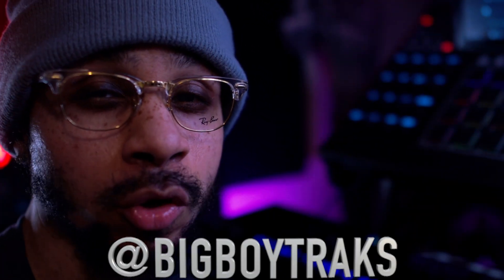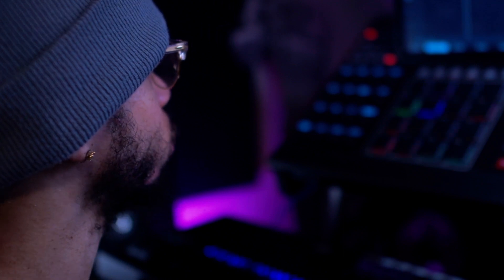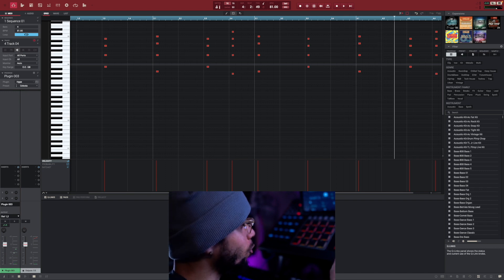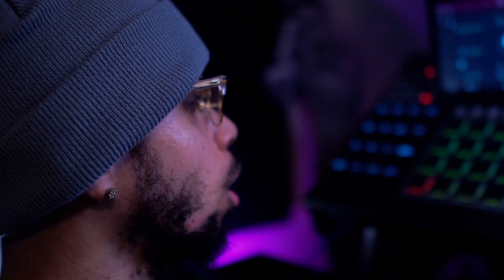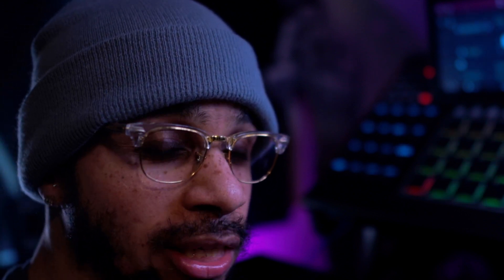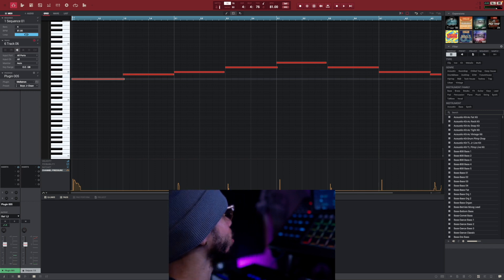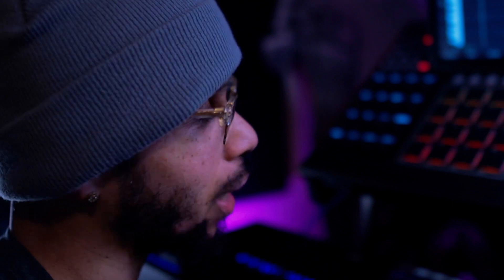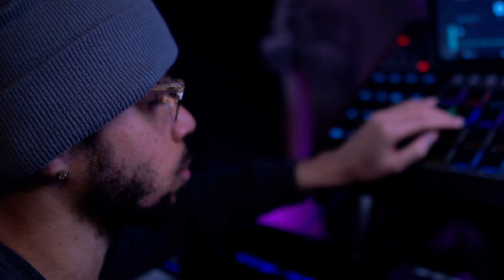HOW TO MAKE A 50 CENT GET RICH OR DIE TRYIN BEAT FROM SCRATCH |MPC BEATS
Welcome back to the channel Producer Life Family!!  Come watch me cook up that 50 Cent "Get Rich Or Die Tryin" sound fro scratch using only the MPC X and MPC BEATS!!!